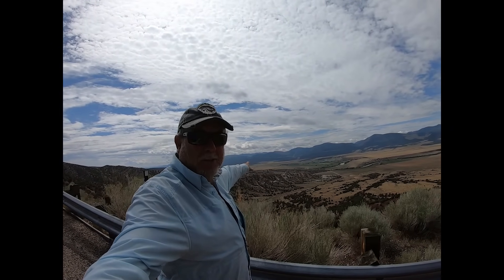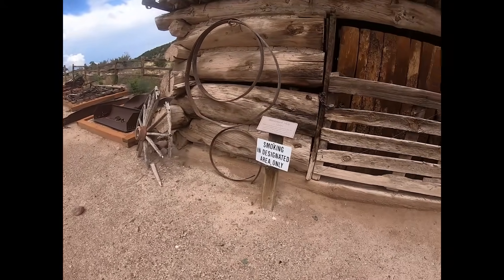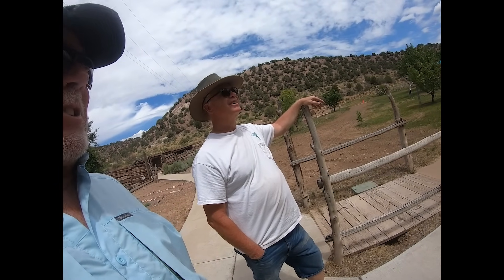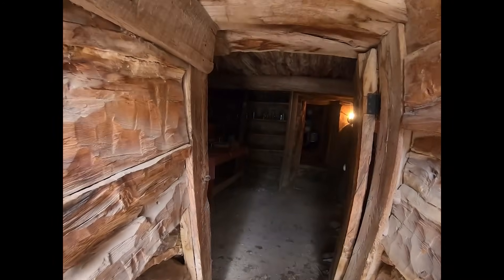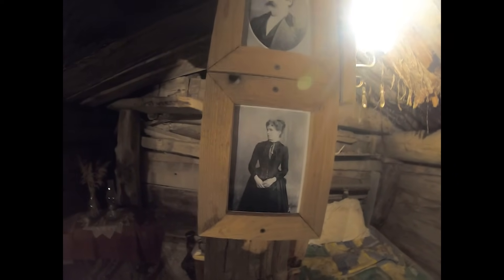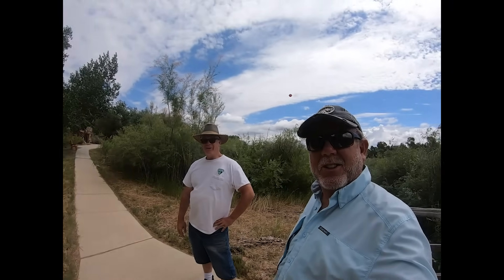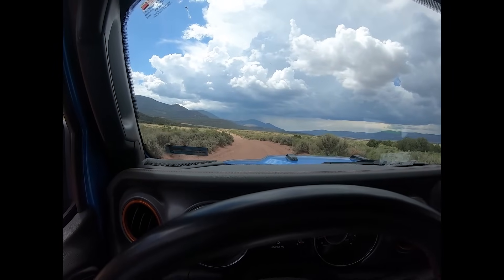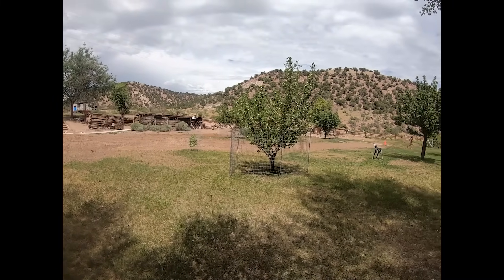Butch Cassidys Hideout in Browns Park Utah.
Browns Park, Utah, once was a legendary hideout for Butch Cassidy as well as other notorious outlaws. Join us as we explore some colorful history of this beautiful mountain valley where murders were committed. Legends like Annie Bassett, Queen of the Cattle Rustlers, and her sister Josie made Browns Park home. Explore the John Jarvie Historical site, which looks much like it did in the late 1800s. Look into the depths of Swallow Canyon, named by John Wesley Powell during his expedition on the Green River.